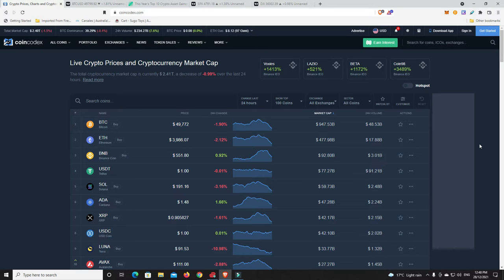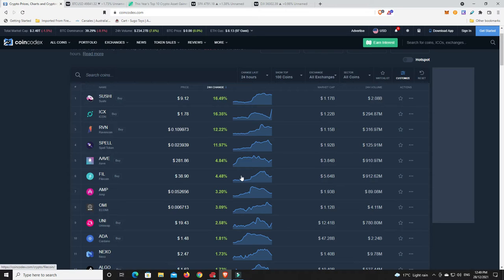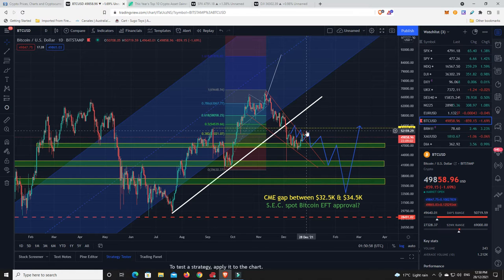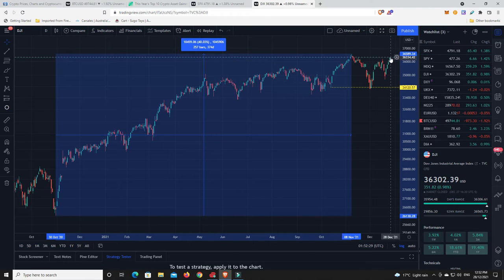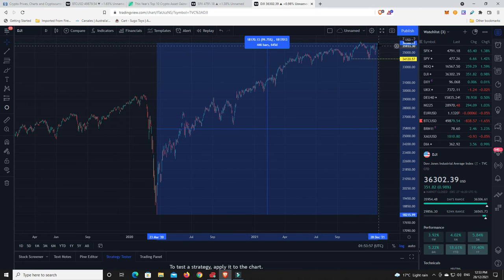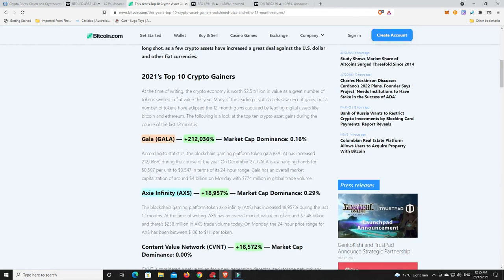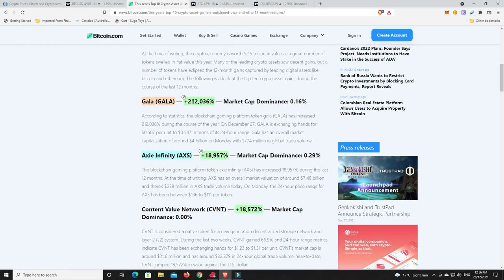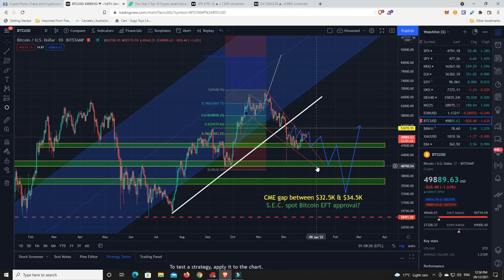Crypto market cap struggling to get back over $2.5T but S&P500 at all time highs and DJ almost.